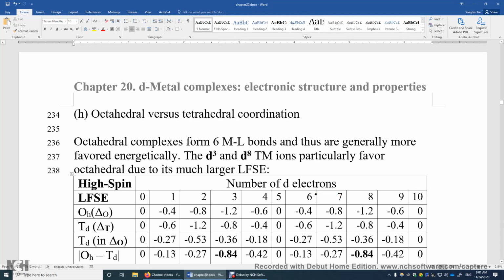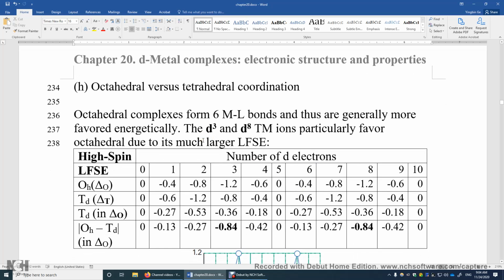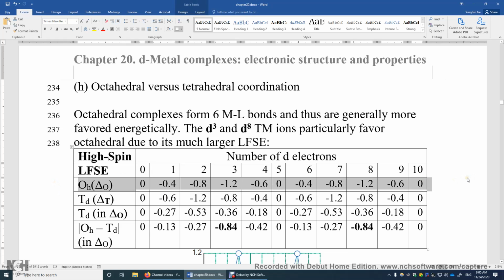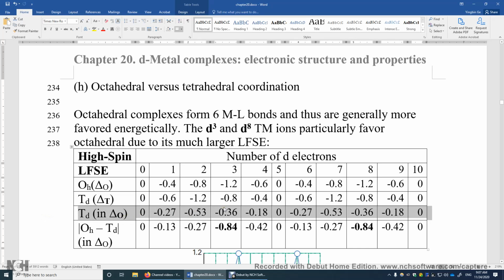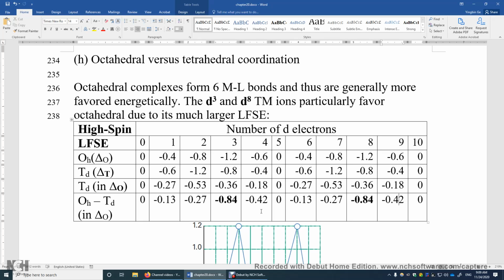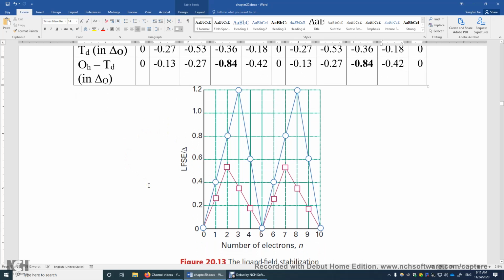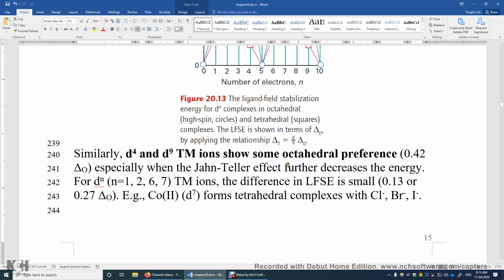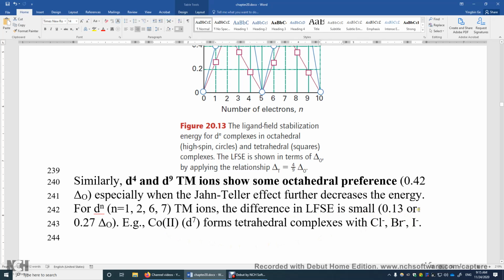20 1 Crystal-Field Theory - h Octahedral vs Tetrahedral